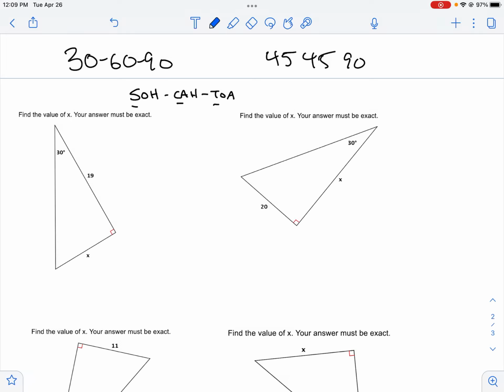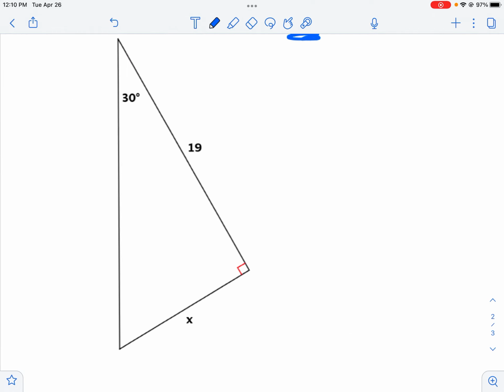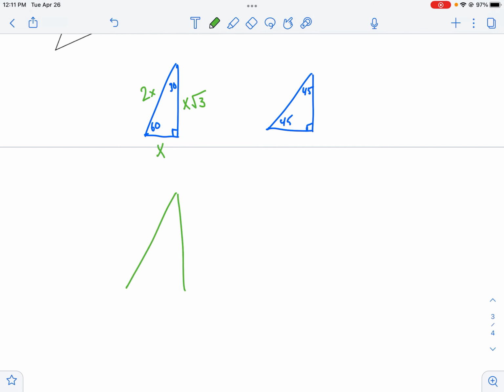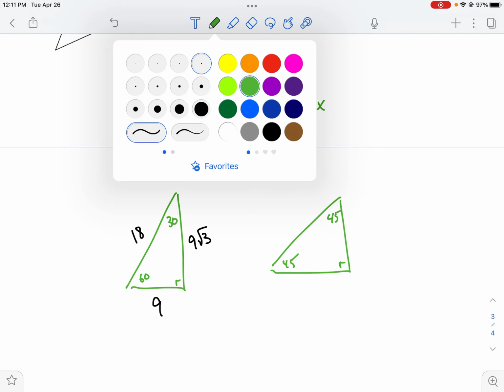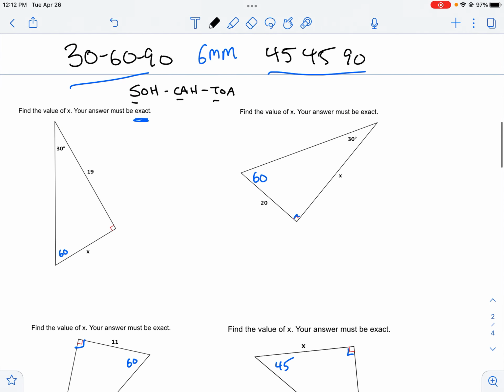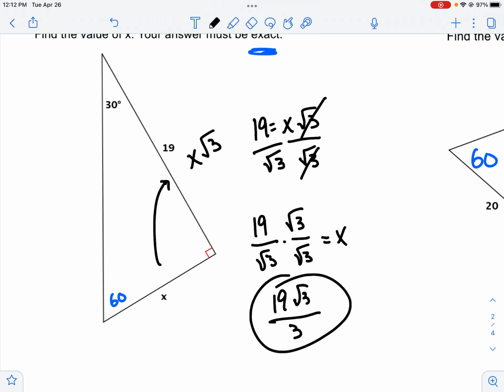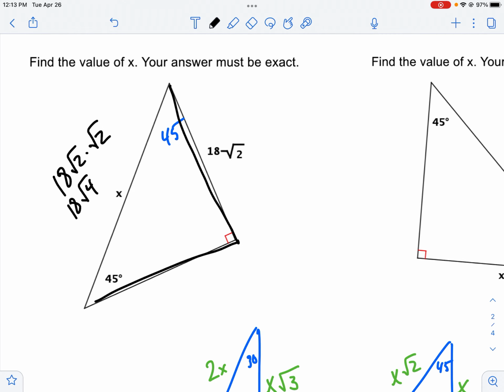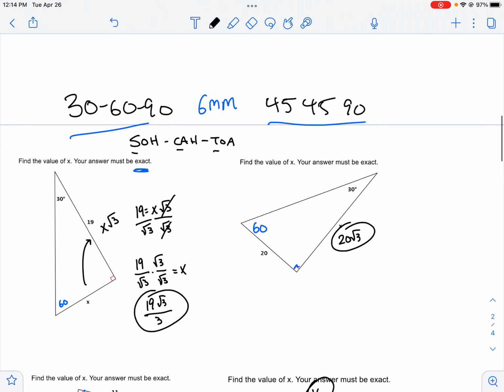30-60-90 and 45-45-90 triangles - find EASY side lengths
A quick video on finding missing side lengths of special triangles